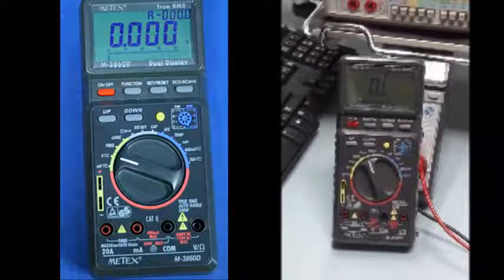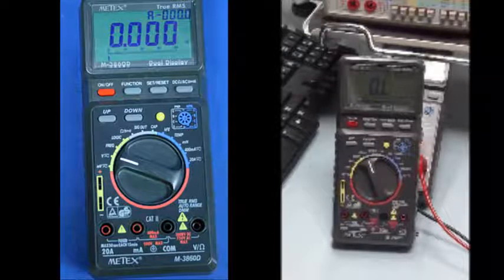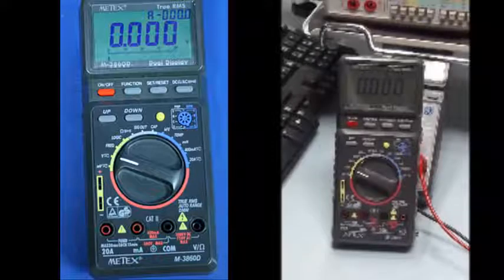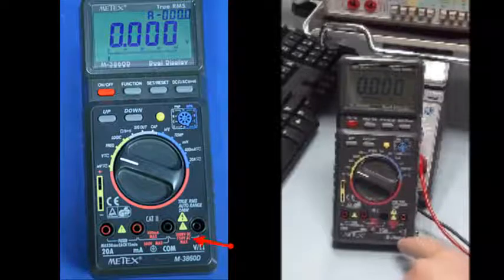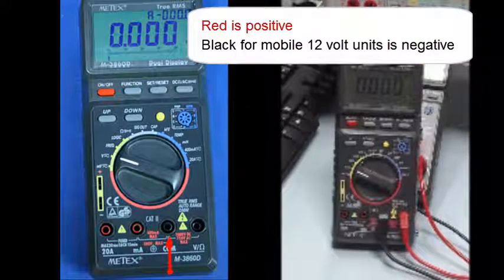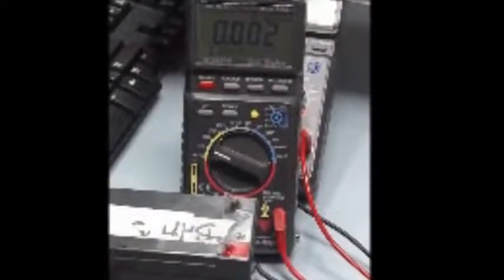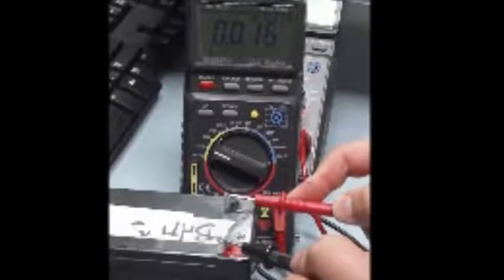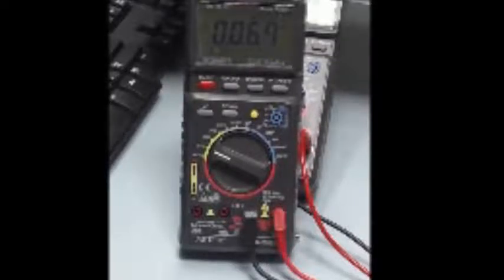multimeter DC part 1